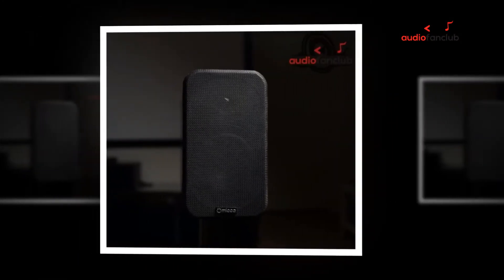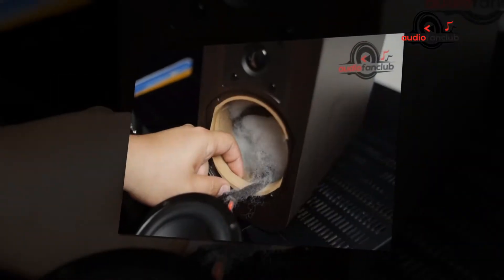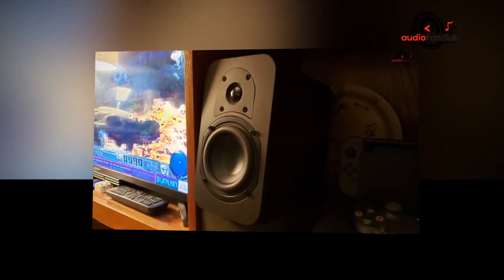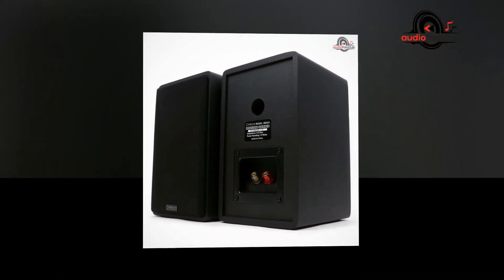Micca RB42 Reference Bookshelf Speakers Dark Walnut, Pair Review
Indeed, even the Micca RB42 Reference Bookshelf Speaker with 4-Inch Woofer is only one of numerous most bought bookshelf speakers current. The designers in Micca have seen a way to give incredible great quality with respect to the manner in which speakers appear and continuance, all at a sensible sticker price. This was said there are a few downsides to the specific model, similar to the interest for enhancement. Be that as it may, this can be simply required while connecting it into workstations, PCs, or even beneficiaries.